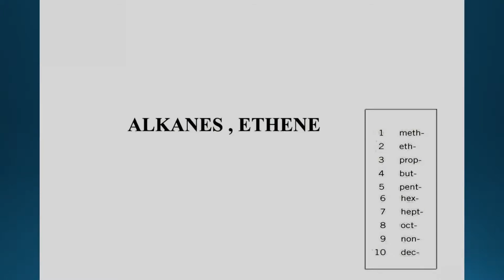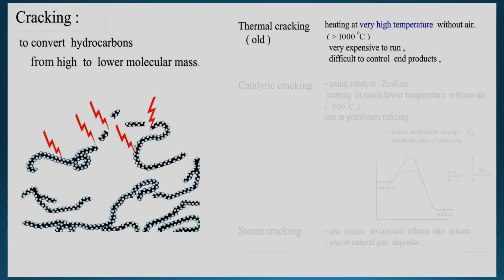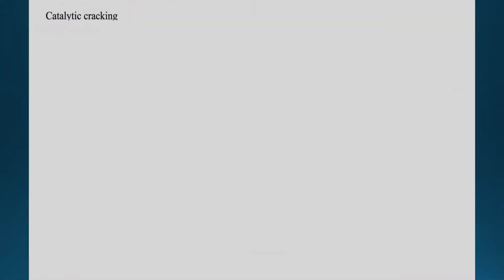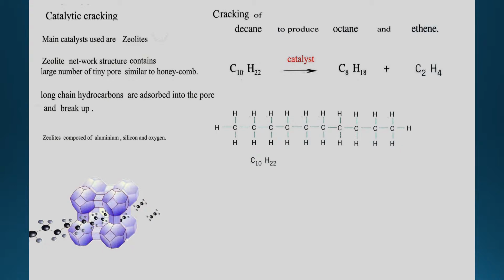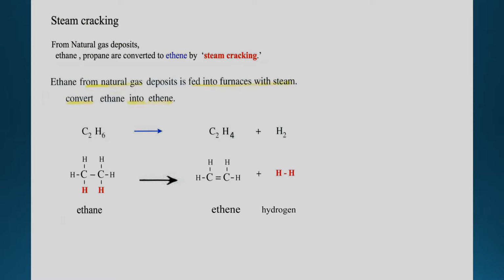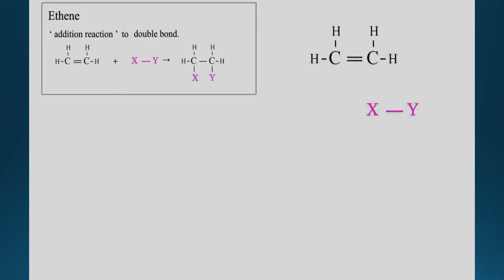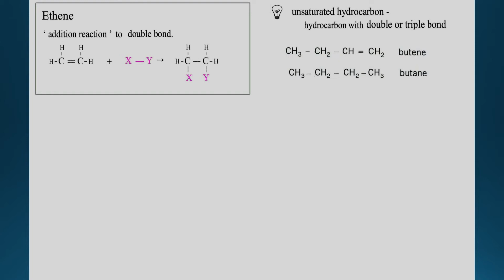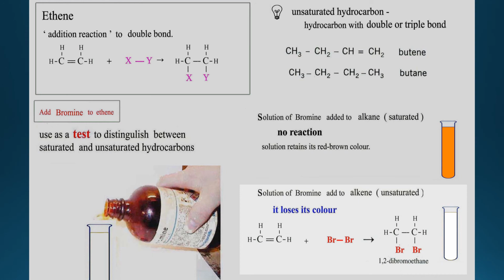2 ETHENE HSC Chemistry